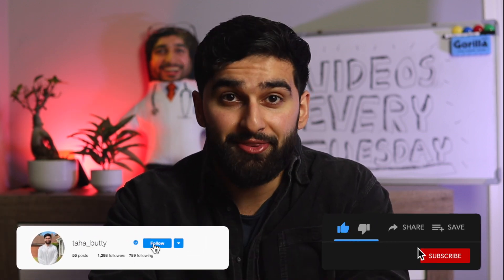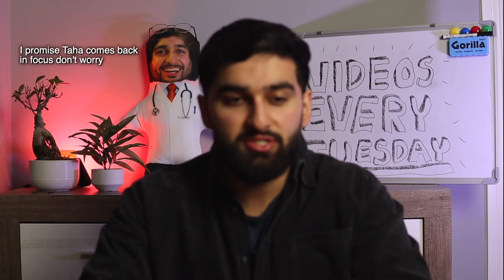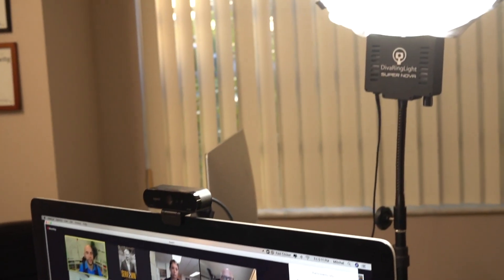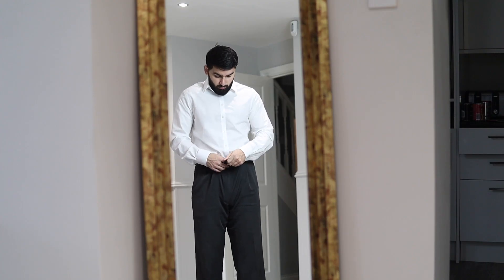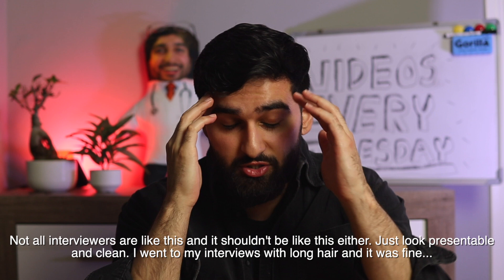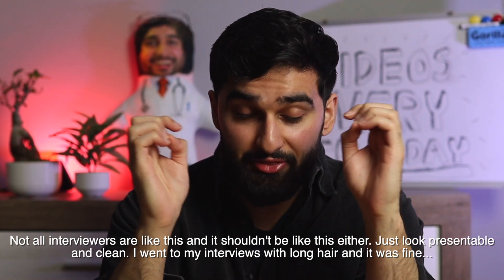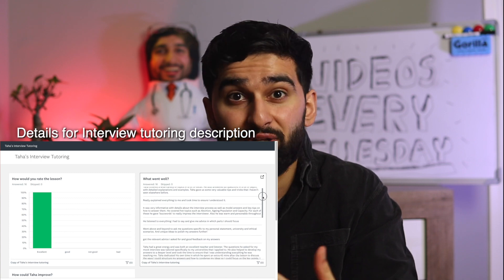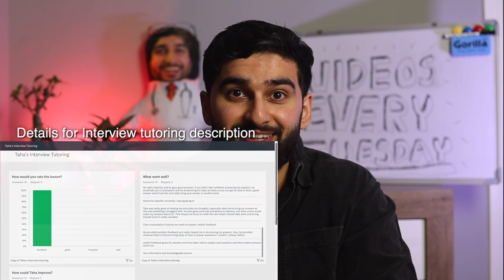4 CRUCIAL TIPS for Medical School Online interviews 2021/22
In this video, we fire through some important specific tips for smashing your online MMI/Panel UK Medical school interviews for 2021/22. We cover topics such as Eye contact, what you should wear? etc... I'm a 4th year medical student who passed my interviews at Newcastle, Hull York, Liverpool and St George's (alhamdulillah).

Yo guys my name is Taha Butt and I love to create Funny 😂 Informative 🧠 and fire 🔥 content geared towards medical student prospects and university students.

Timestamps
0:00 Intro
0:12 Eye contact and Webcam
1:16 Environment
1:45 Clothes and Appearance
2:51 Internet connection
3:41 Final thoughts